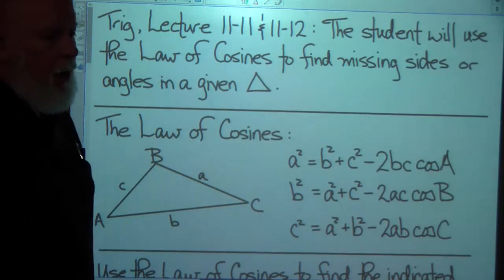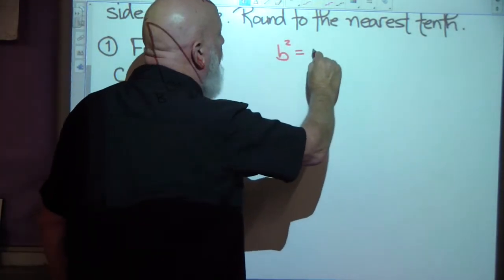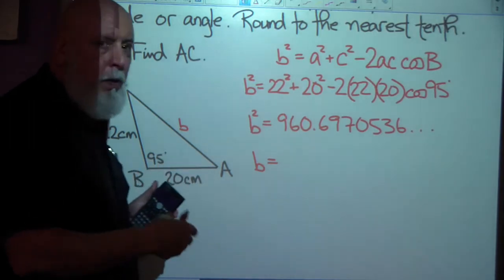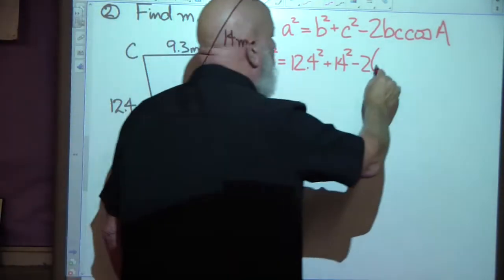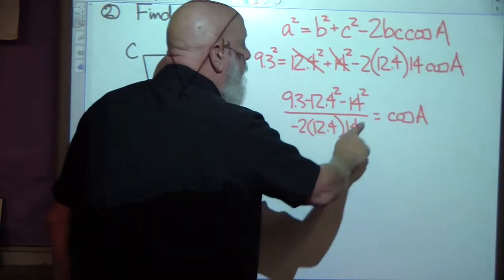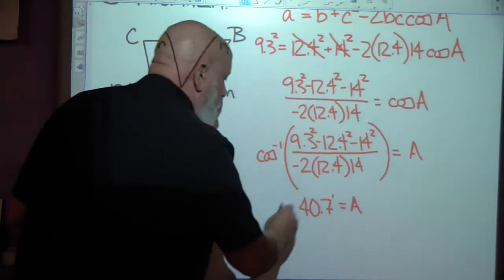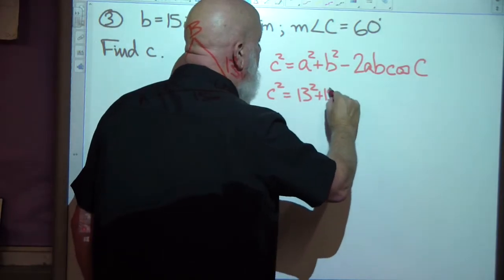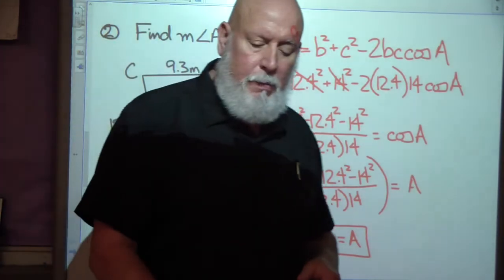Trig lecture 11-11 and 11-12